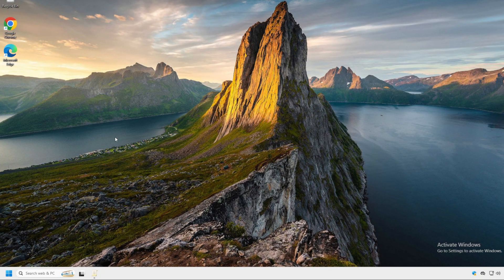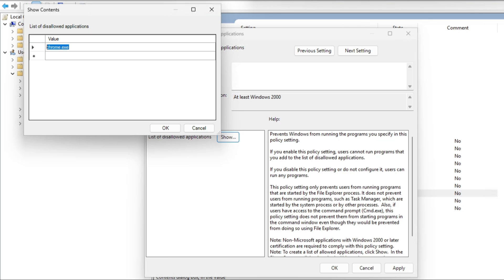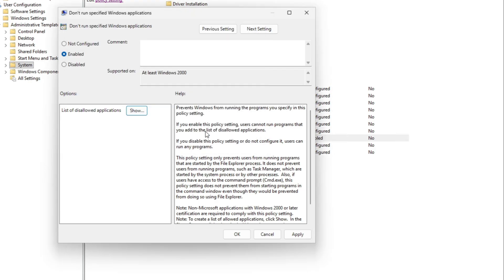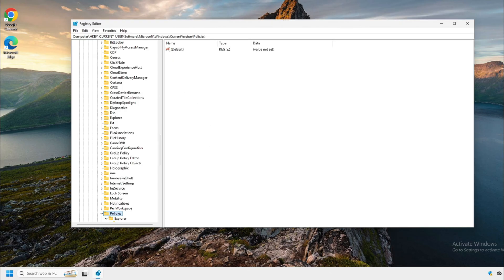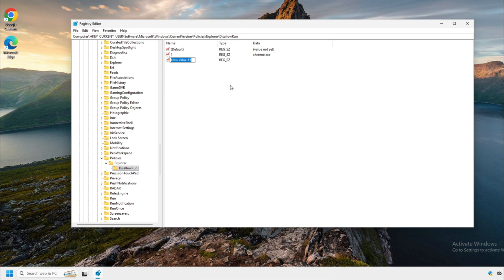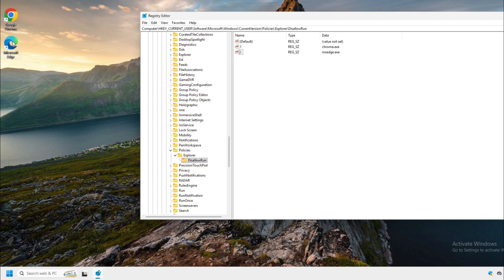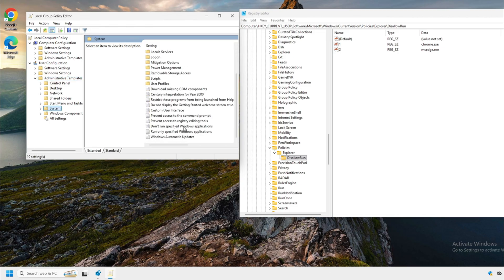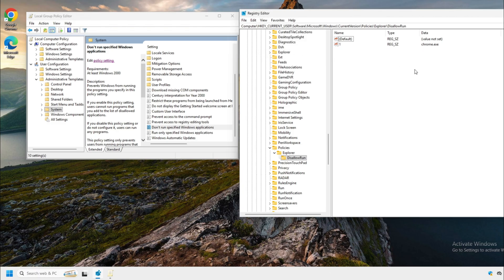How To Disable Windows Apps In Windows 11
In this episode I am going to show you a easy way to block a windows app from opening in Windows 11 pro and home editions.

**Chapters**
0:00 Intro
0:12 Block apps on Windows 11 Professional
1:49 How to unblock an app on Windows 11 Professional
3:23 How to block apps on Windows 11 Home
6:22 Blocking apps on Windows 11 Pro vs Home
8:20 Outro